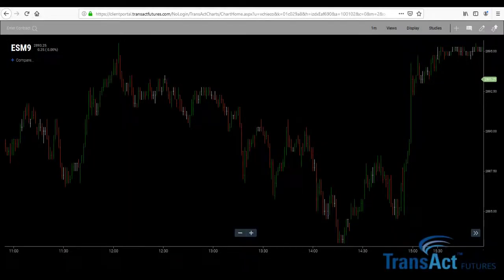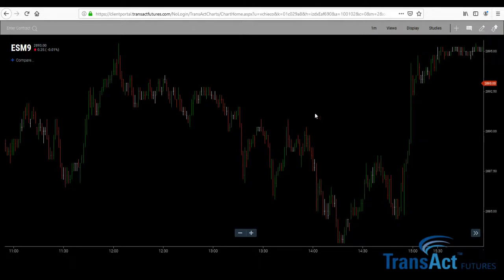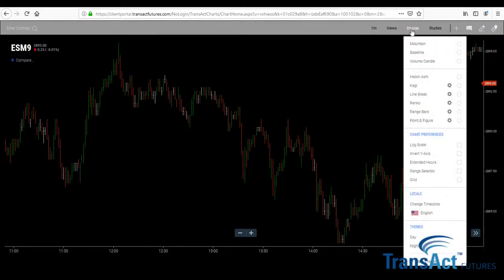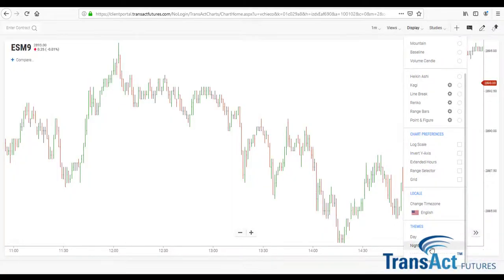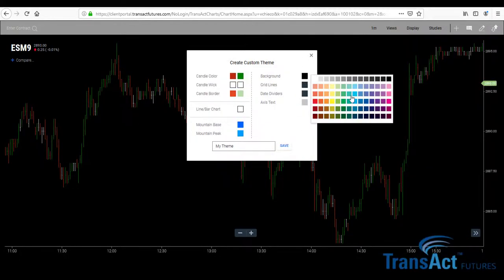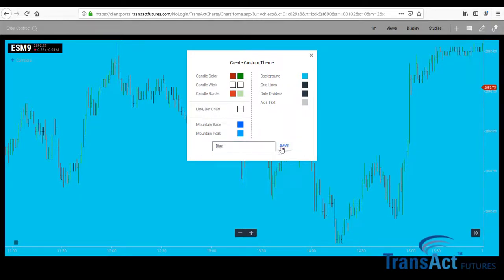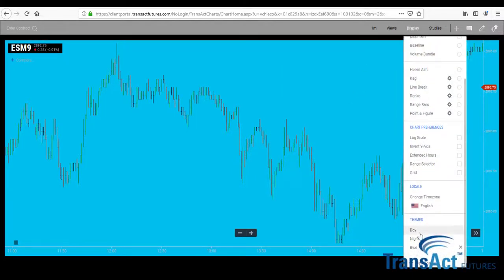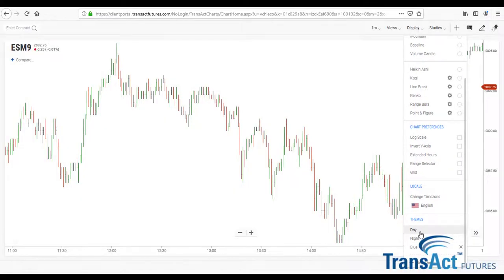Customize AT Chart Themes | TransAct Futures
Charting Designed For Any Platform